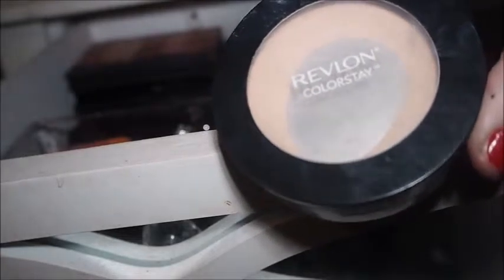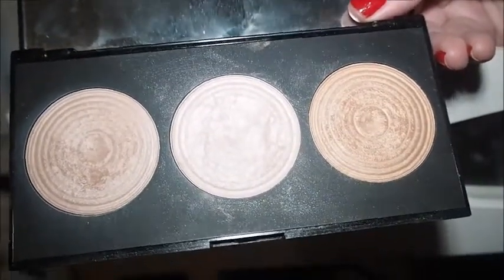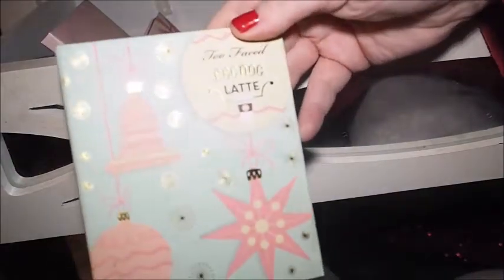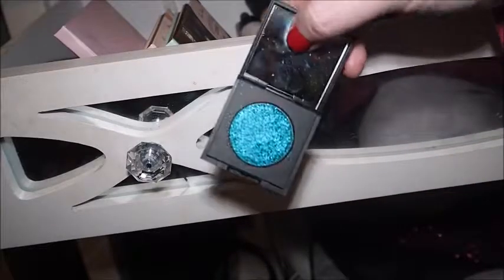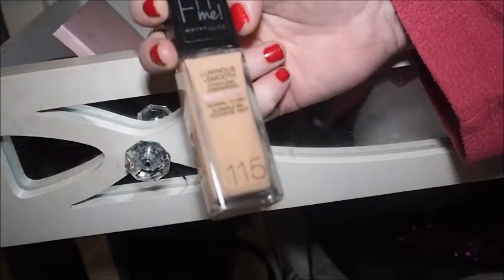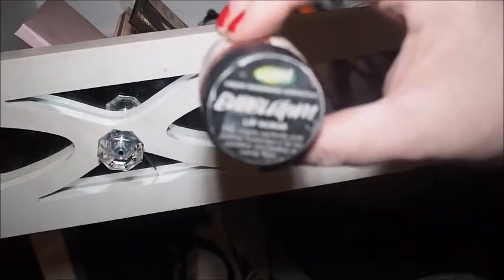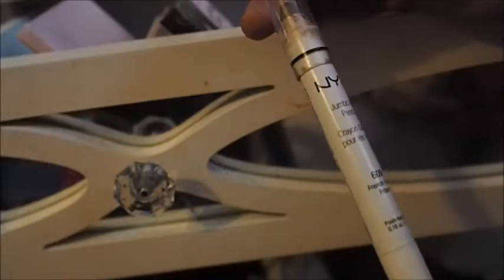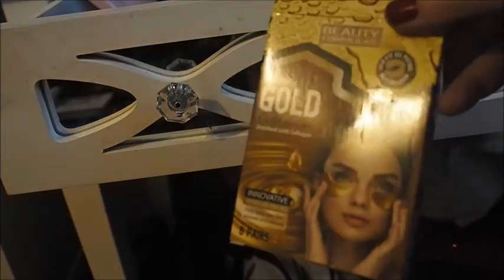Jan shop my stash #4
Happy New Year My Beauties .

What I have in my every day make up drawer .

Come shop my stash